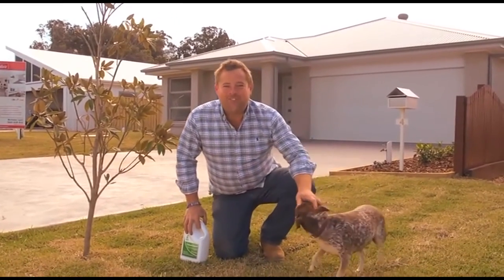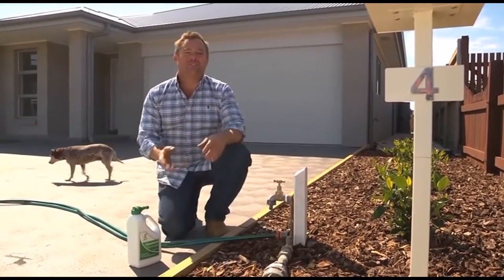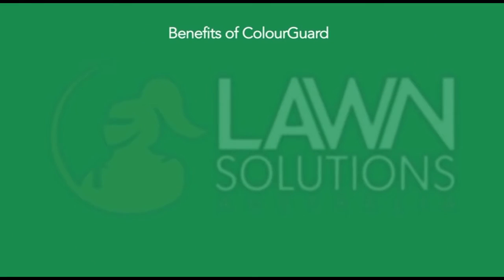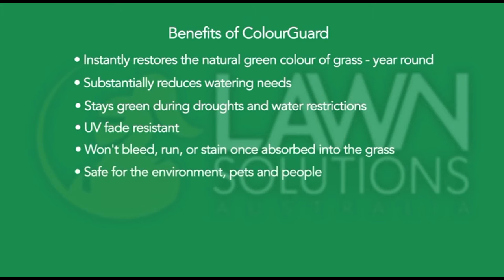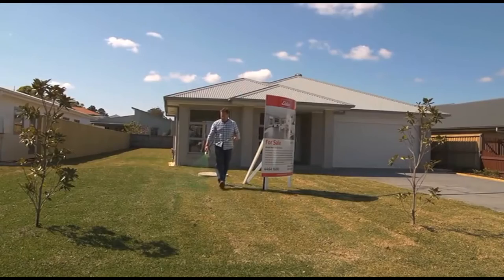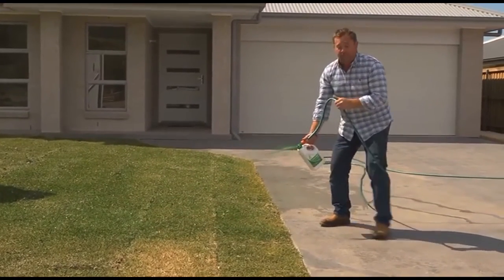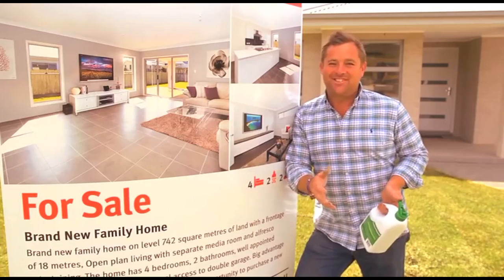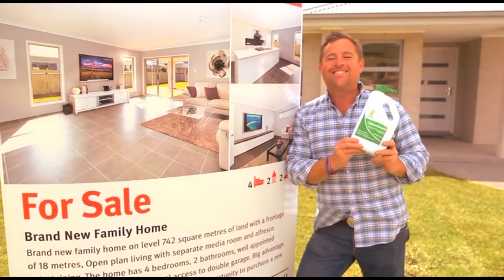RTU Colour Guard by turfmate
For the home lawn our 2L ready to use green grass paint pack covers up to 150sqm and leaves your lawn looking flawless.